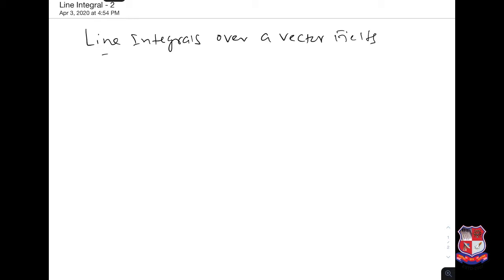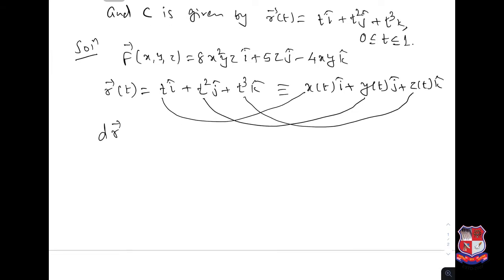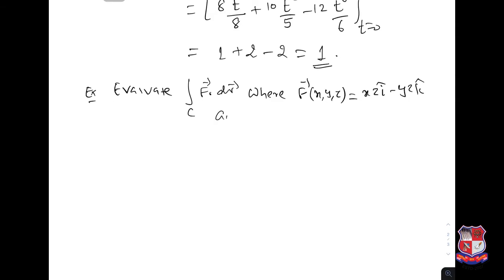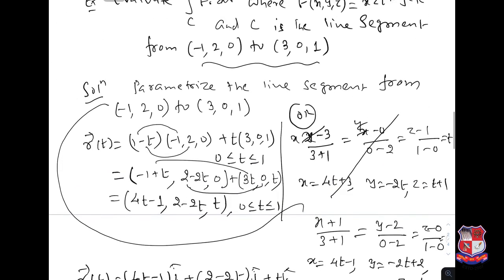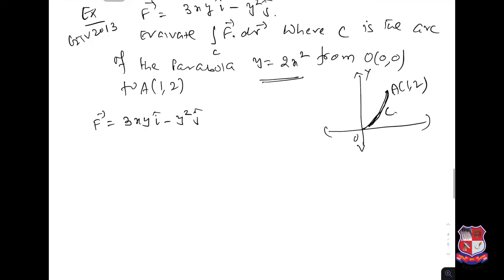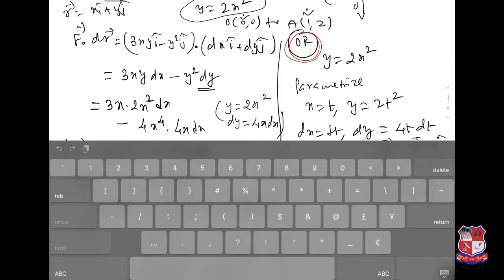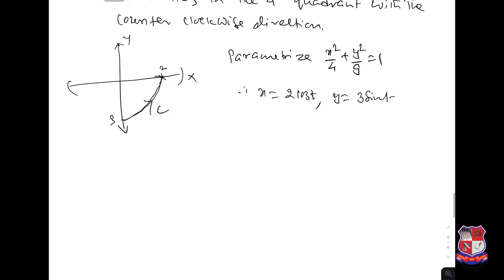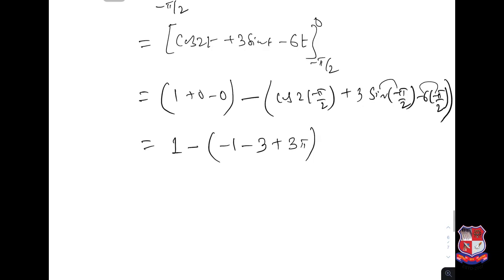GTU_BE_GENERAL DEPARTMENT_3110015_Line Integral-2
Created By : Dr Vipul R Shah [Associate Professor] | 29 Apr 2020 | 77 MB
Topic : Line Integral-2